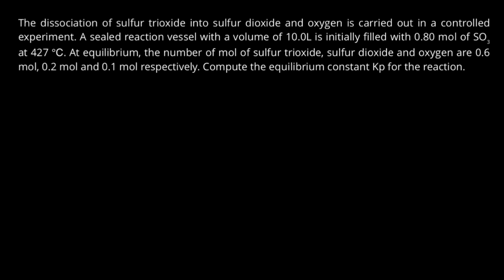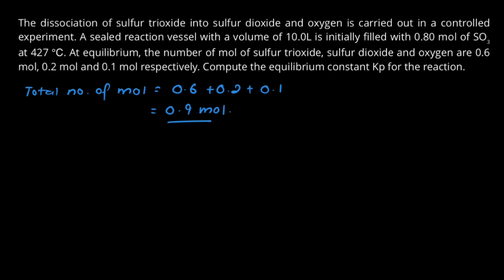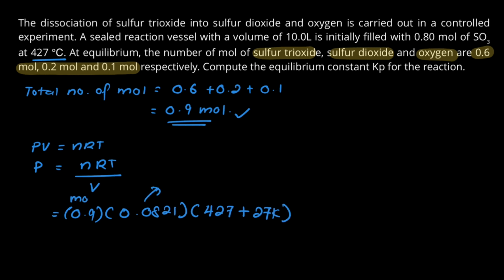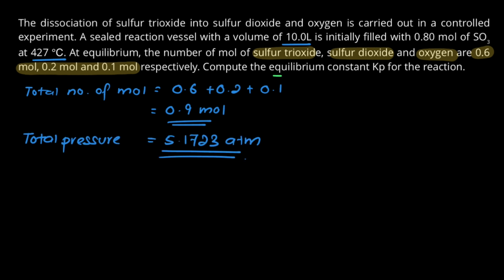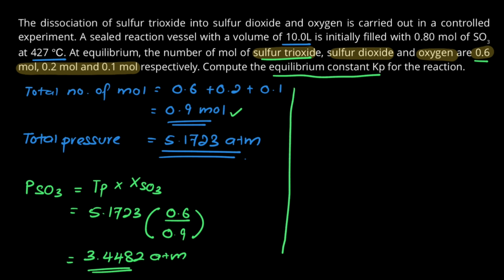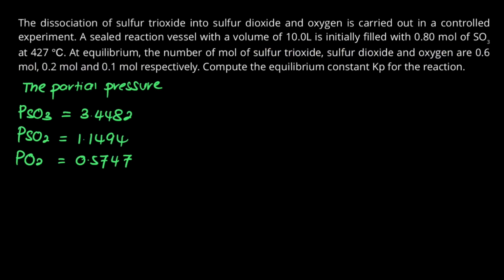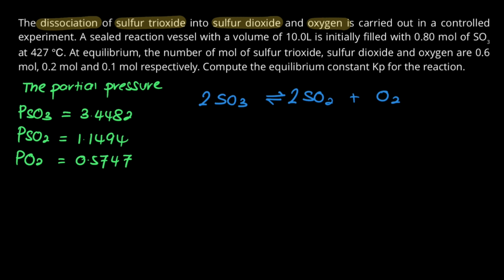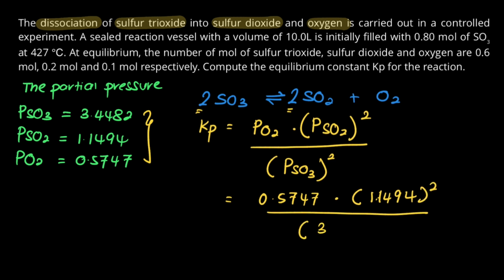Gas Equilibrium Constant Kp